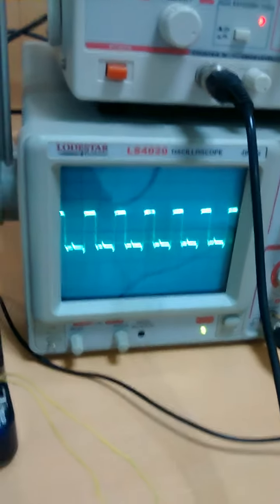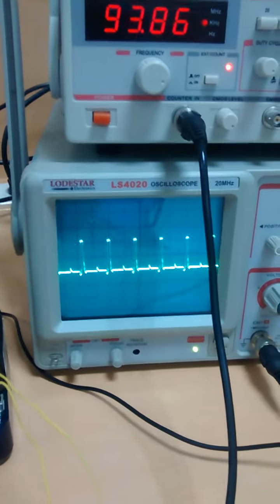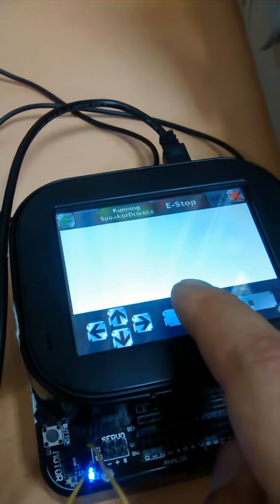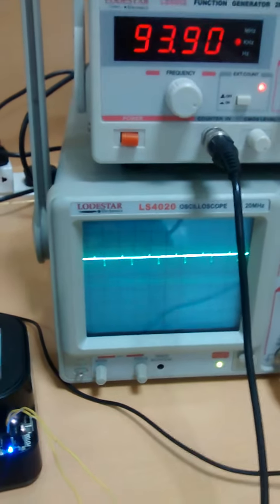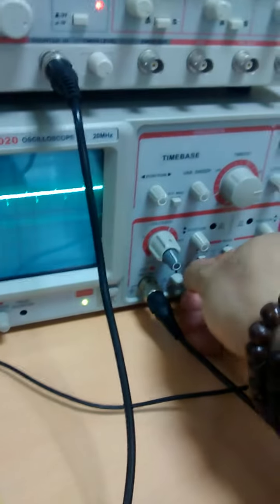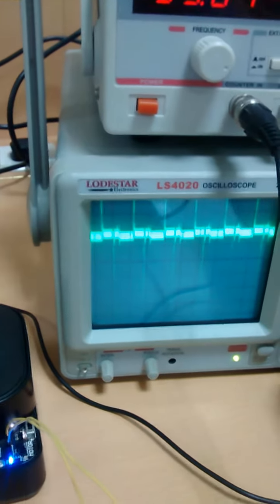KISS CBC V2 PWM motor drive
This is an experiment involving the KIPR's (KISS Institute of Practical Robotics) CBC v2 Robotic Controller. Namely of its continuous-rotation motor drive signal.

To summarize, the controller uses PWM (Pulse-Width Modulation) to deliver a varying amount of power by changing the pulse width. Note that to get a clean display on the oscilloscope while varying the duty cycle, you need to use a dedicated fixed 50% power signal to tell the oscilloscope where do the cycles begin/end, which is what we call "triggering".

The CBC v2 program allows us to freeze the waveform at a 100% duty cycle by pressing either the "A" or the "B" button on the screen. This allows us to examine the spikes that contaminate the ideally DC voltage at that modulation ratio.

The C code used for this experiment is (make sure to include "math.h"):

    // The PWM ratio for motor port "1", along with the direction
    // for creating a sawtooth output.
    int pwm = 0;
    int pwm_up = 1;

    int pause = 0;

    // Motor port "2" for triggering the oscilliscope
    motor(2, 50);

    while (0 == black_button()) {

        if (1 == a_button() ||
            1 == b_button())
            pause = 1;

        // Sawtooth waveform generation: 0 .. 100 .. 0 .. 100 .. (etc.)
        if (pwm_up) pwm++; else pwm--;
        if (pwm &gt;= 100) {
            pwm = 100;
            pwm_up = 0;

            if (0 == pause)
                msleep(500);
            else {
                pause = 0;
                while (0 == a_button() &&
                       0 == b_button()) ;

        } else if (pwm &lt;= 0) {
            pwm = 0;
            pwm_up = 1;

        motor(1, pwm);
        msleep(20);